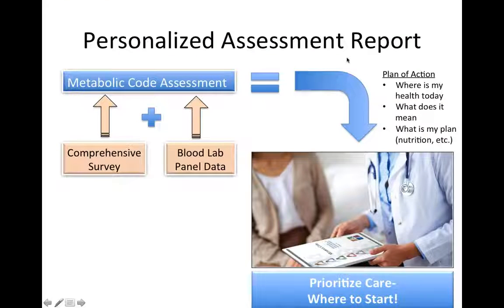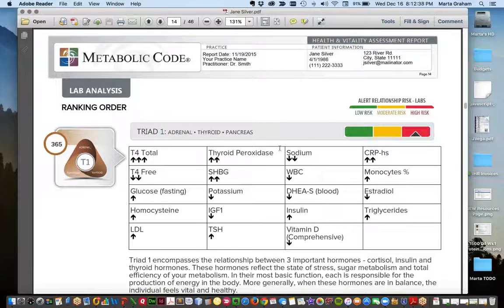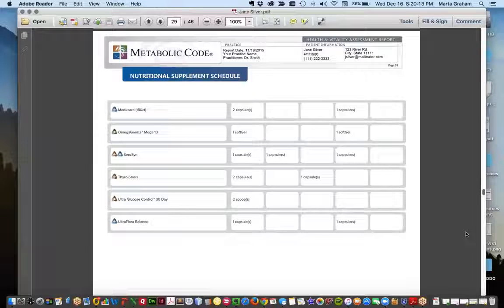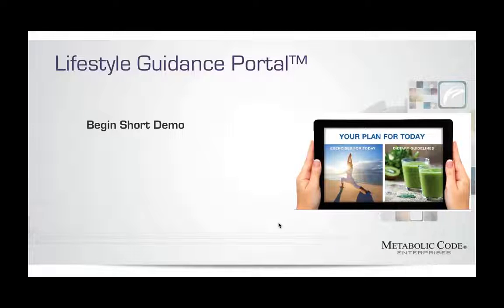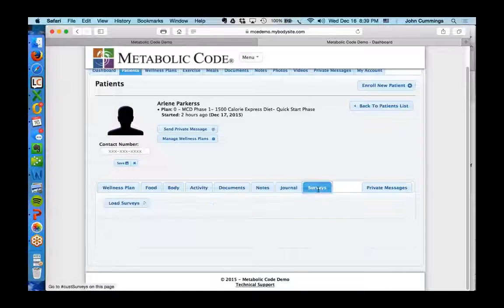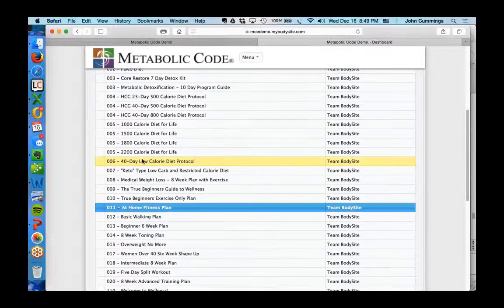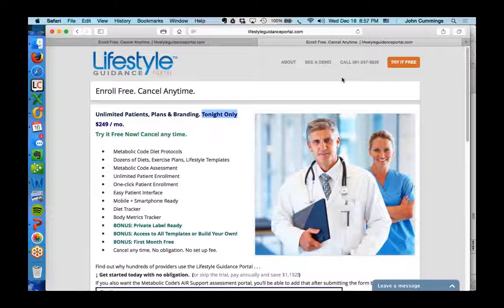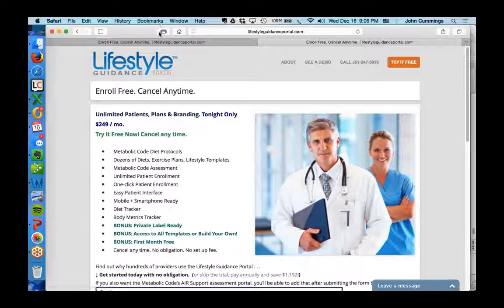Metabolic Code System™ hosted by A4M